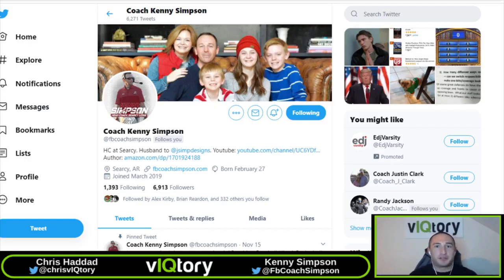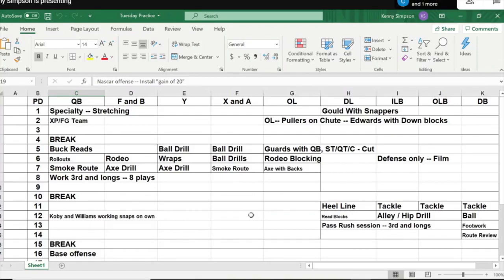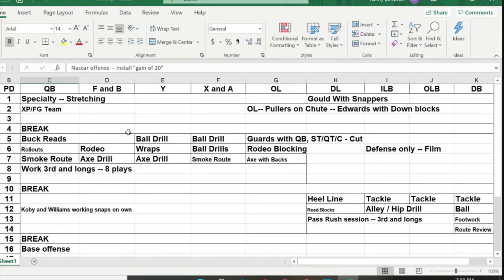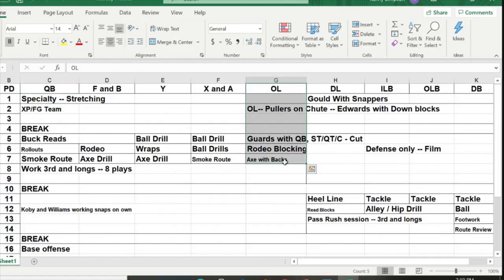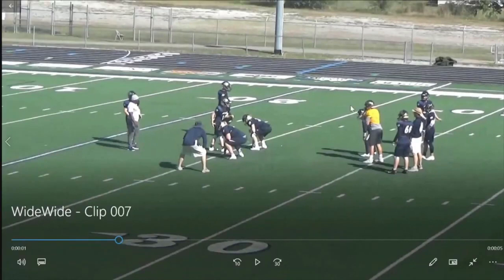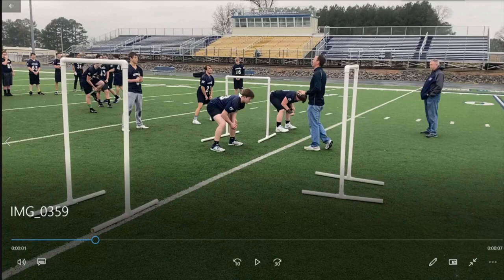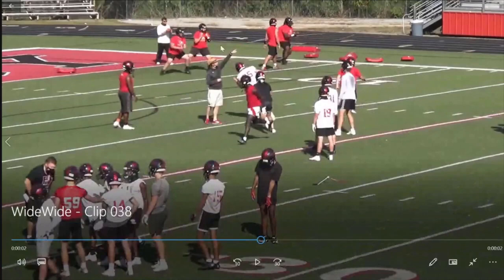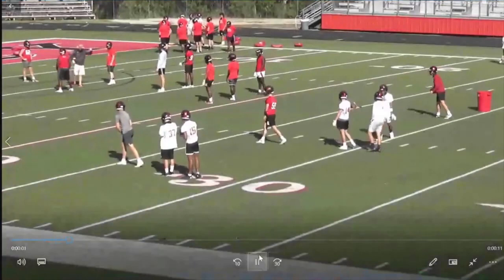How To Plan A Football Practice With Coach Kenny Simpson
How to plan a football practice with coach Kenny Simpson. Learn how to plan your practice efficiently by maximizing the time with your coaches.